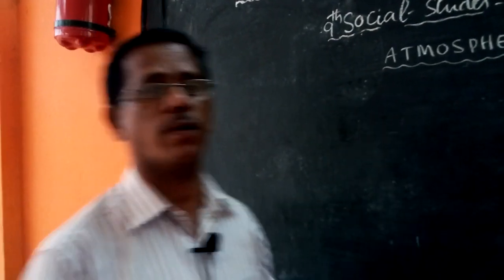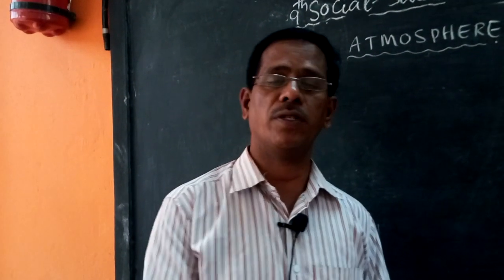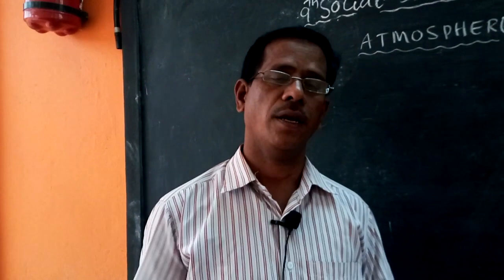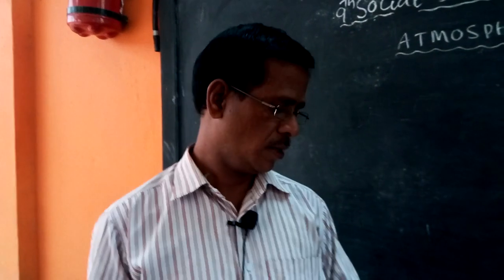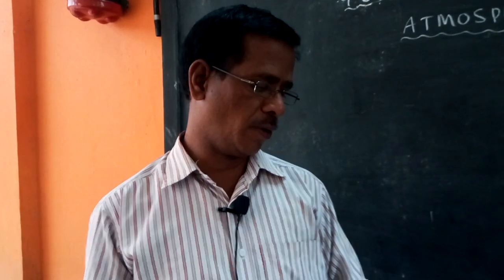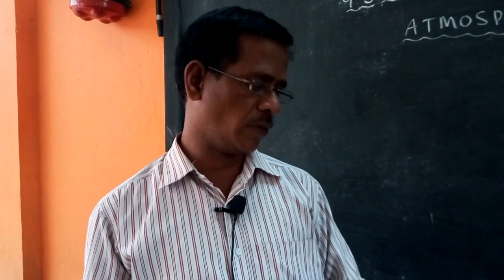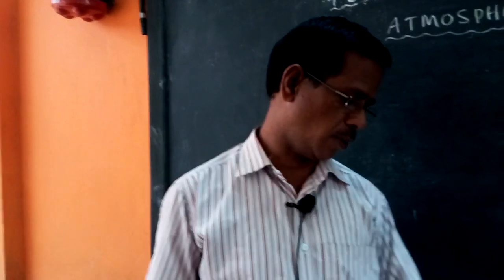June 8, 2020(2)